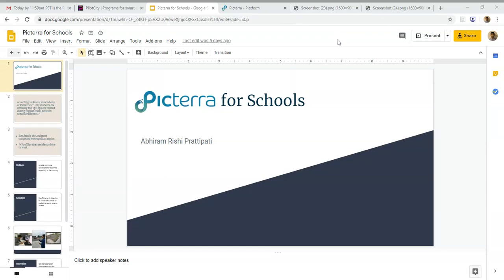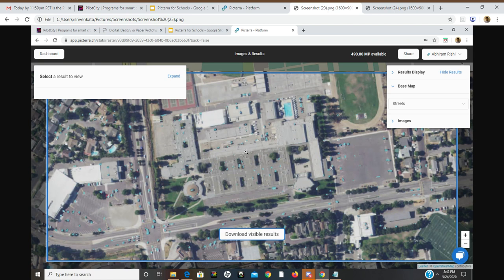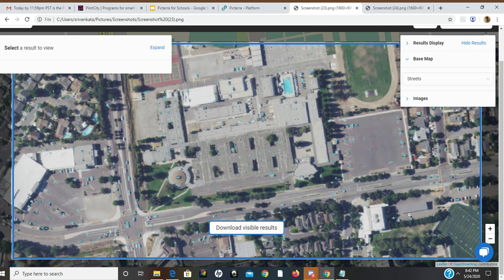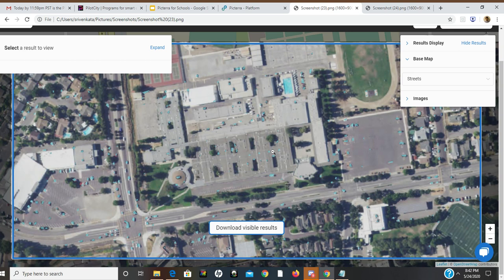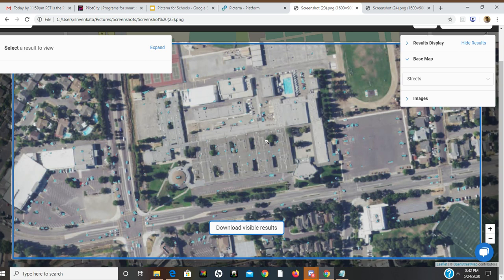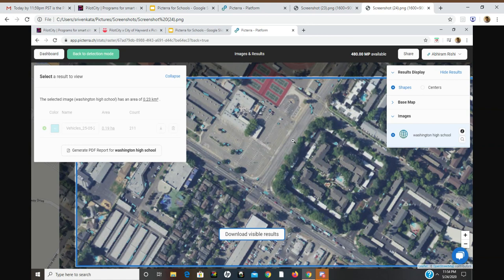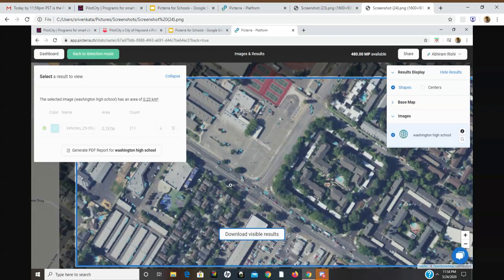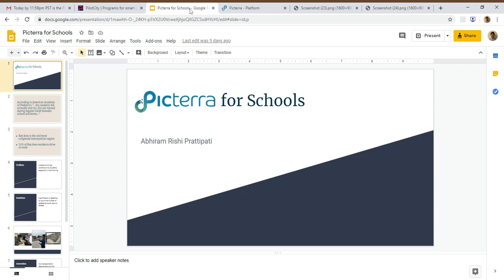Picterra for Schools Prototype Demonstration - Abhiram Rishi Prattipati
This is my prototype demonstration video for PilotCity and Picterra. Picterra can used to improve student safety and school transportation.